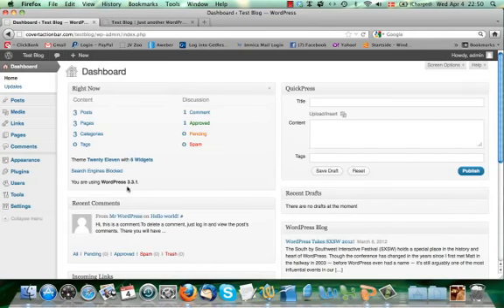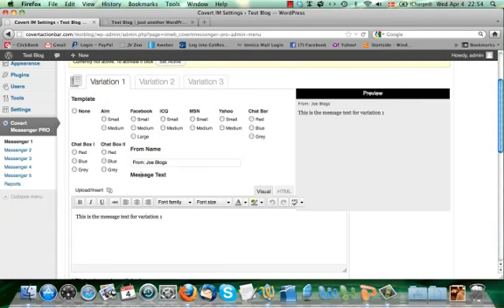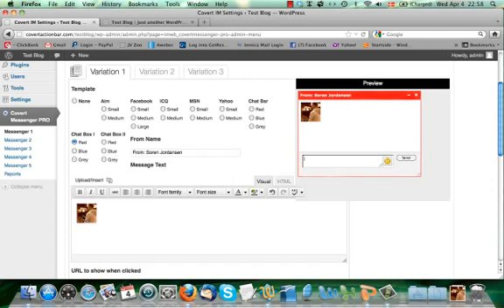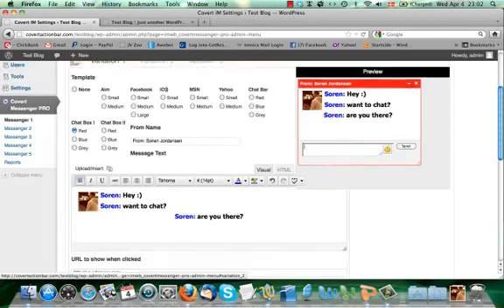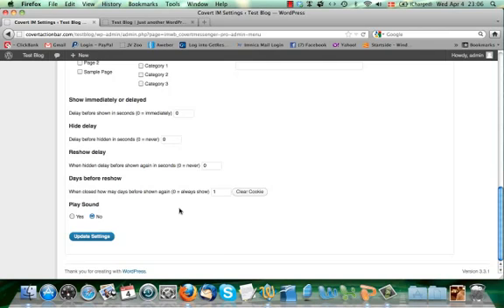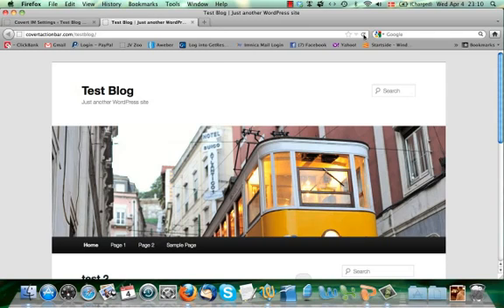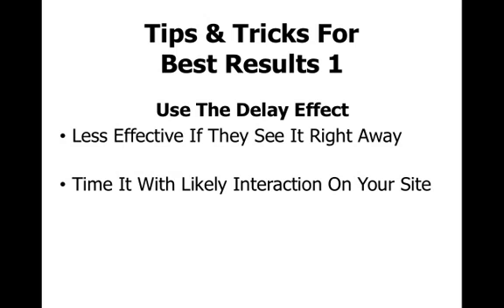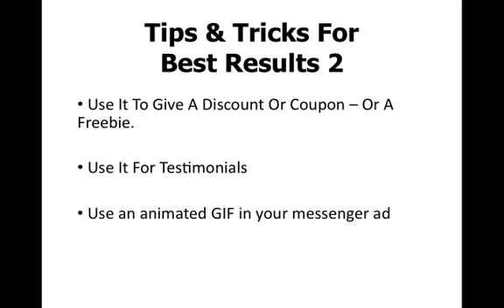The Wordpress Covert Messenger Pro Plugin VIdeo Tutorial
Be sure to click through and buy the Covert Messenger Pro.  The customization and WYSIWYG editor make it a no-brainer.